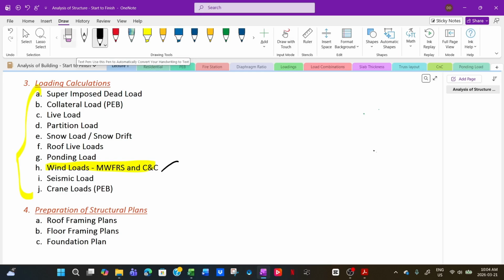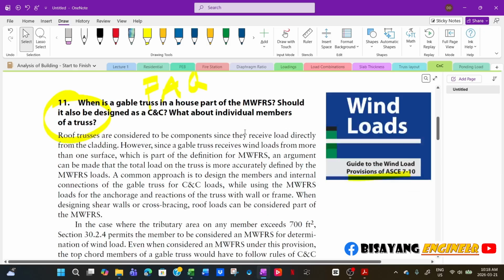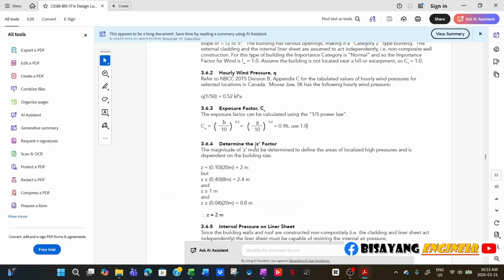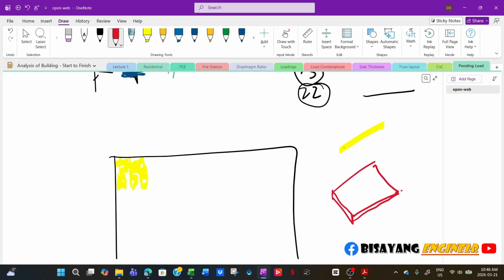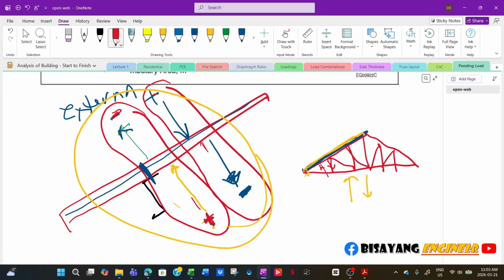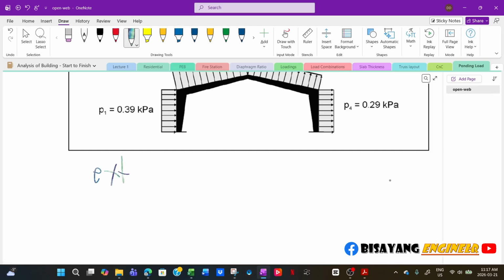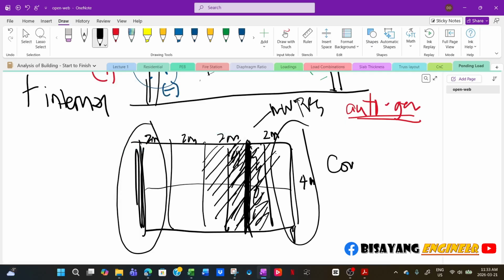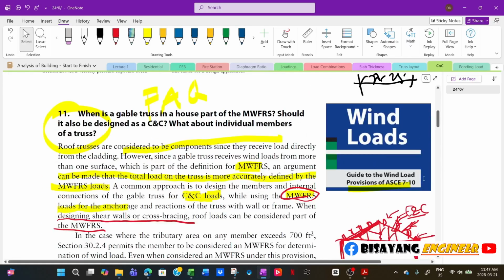Lecture 7 Wind Load Calculation and Application